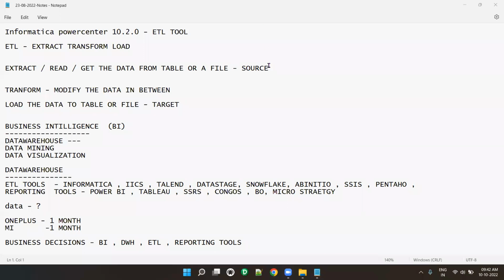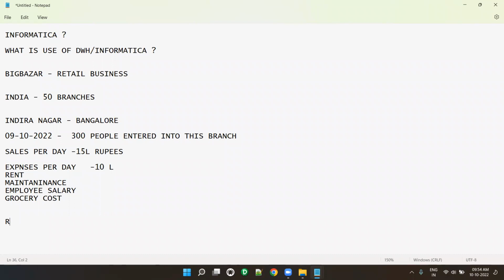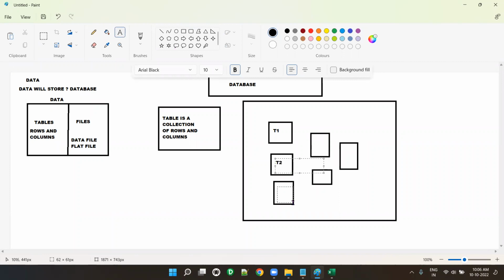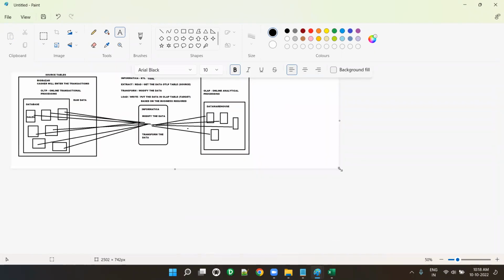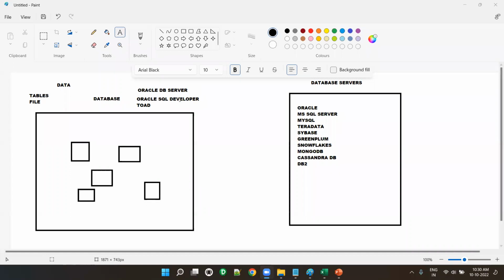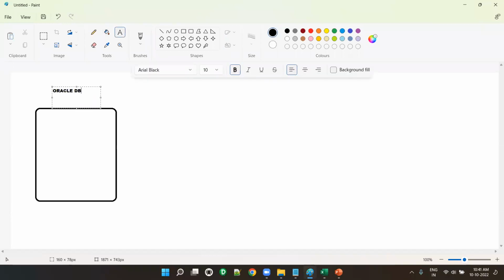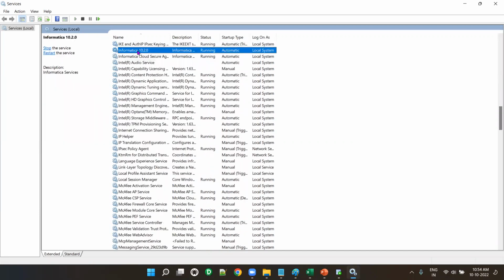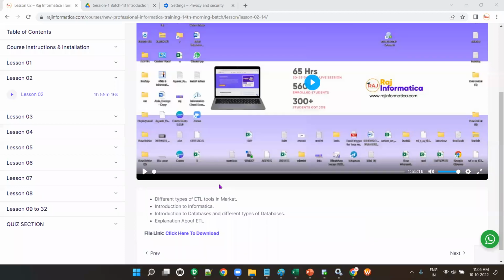Session 2 Batch 14 Introduction to ETL and Database Raj Informatica Realtime Online Training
For more details Contact Raj Informatica :  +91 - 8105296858, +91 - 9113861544

Hello 14th batch is already Started today on  Informatica PowerCenter Realtime hands on  online training with complete working sessions.
1. Informatica  PowerCenter 10.2   Job based  online Live  training  from Basics to Advanced concepts.
2  Informatica 10.2 and Oracle installation guidance
3. Oracle and Unix basics covered .
3. Resume building on Informatica
4. Explanation of Realtime project and  real time scenarios and real time questions
5.Tips or questions to get through the interview
6.IICS ( Informatica Cloud)  basics.
Batch starting this from Today.. enrol soon .. call or WhatsApp me @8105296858